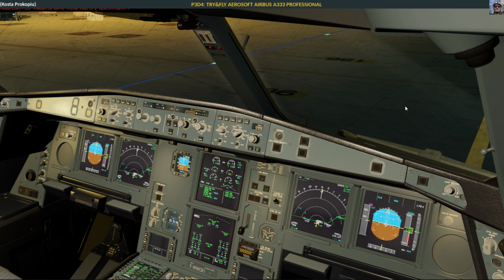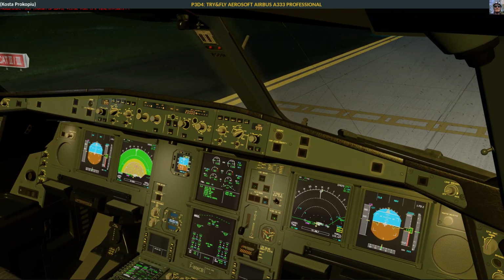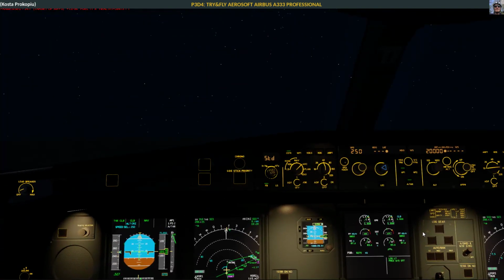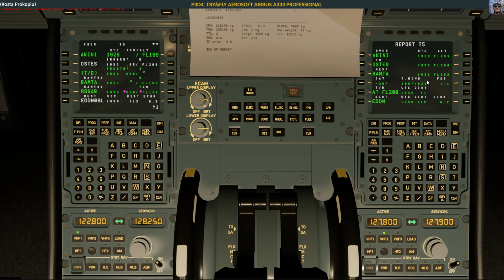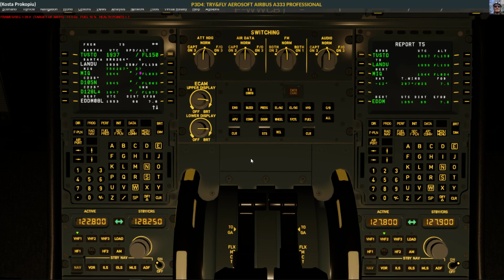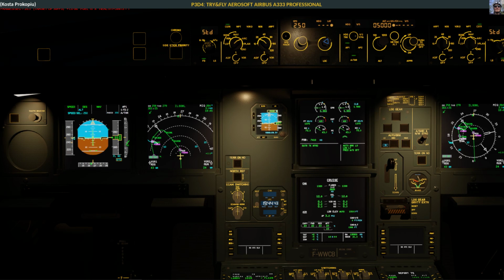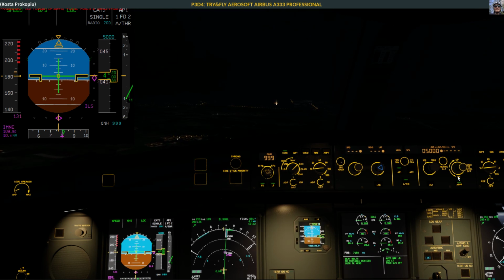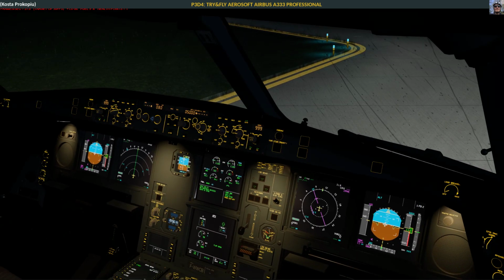[P3D4] TRY&FLY AEROSOFT AIRBUS A333 PROFESSIONAL (ENGLISH) E02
I did not have the time to redo the whole show - flightsim and YT are not my life :-)
The reason is now clear, SimStarterNG did something that broke the engines - there appears to be a fix out. So disregard the comments from me where I wondered about the reasons.

I will do another video when I have time and then we will be able to see the Airbus in action without those issues.

Setup:

CPU: i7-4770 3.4 Ghz no OVC, 8GB RAM, MSI GTX 1050ti 4GB
SSD: 0.5TB, 1TB, OS: Windows 10 Home 64 bit
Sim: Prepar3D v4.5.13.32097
Saitek Yoke, Pedals, Throttles, Logitech Extreme 3D Pro

Base Addons (v4):
FSUIPC5, SODE, AS_P3DV4, Chaseplane, REX Worldwide
Airports HD,
REX Skyforce, ORBX, SIMstarterNG, Navigraph, Little Navmap, GSX v2

Base Scenery (v4):
FTX Global Base, FTX openLC Europe, FTX Trees HD,
FTX Germany South, Taxi2Gate EDDM, Aerosoft EDNY